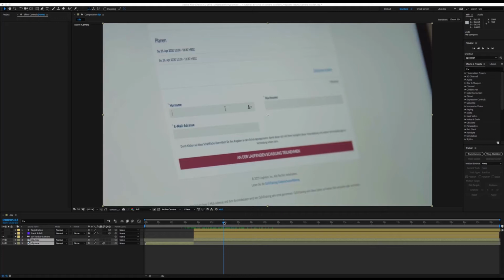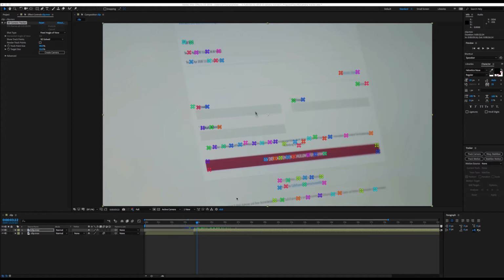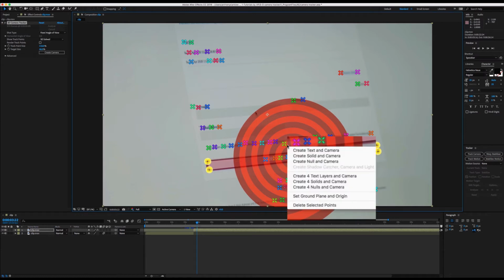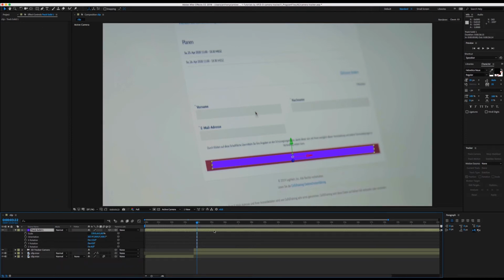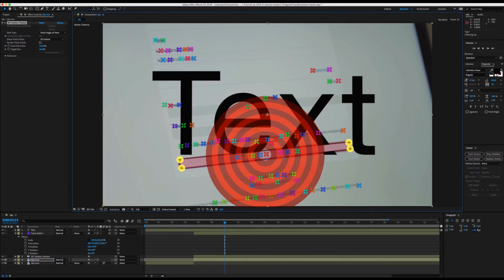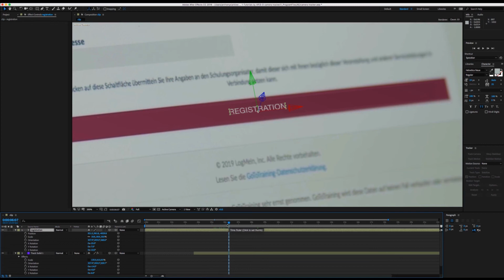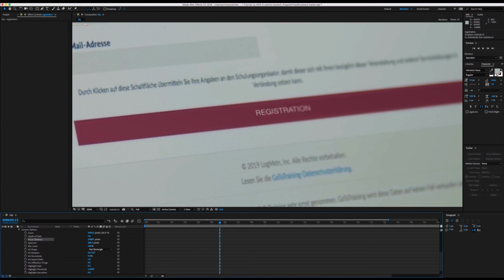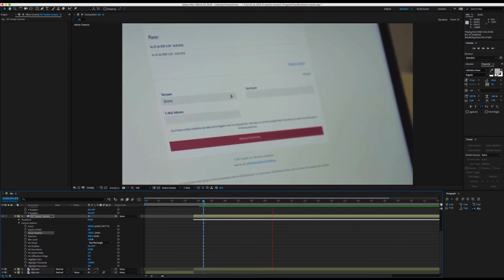After Effects Tutorial: 3-D Camera Tracker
In this tutorial, I go over one use for the 3-D Camera Tracker in Adobe After Effects. I use it to “Cover Up” a button on a website shot with a handheld camera.